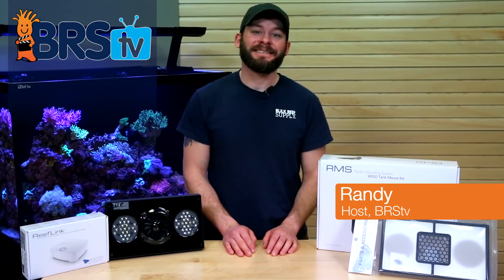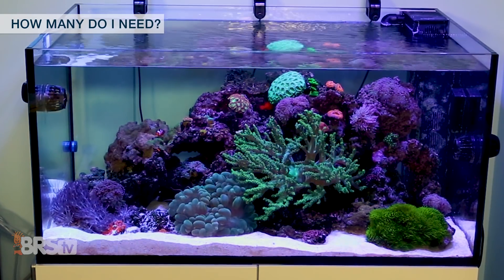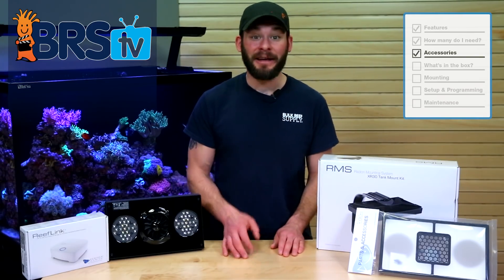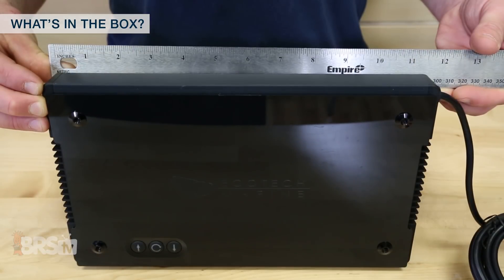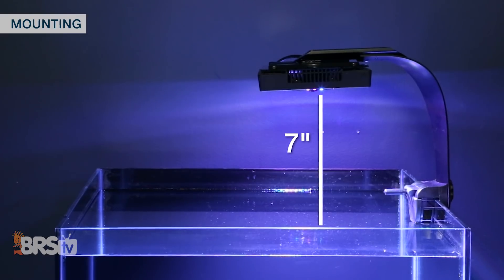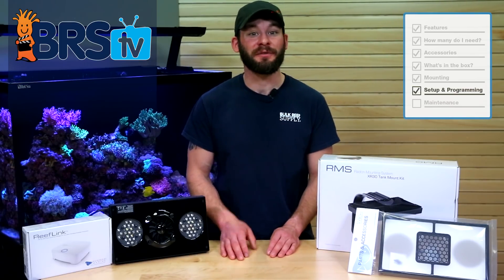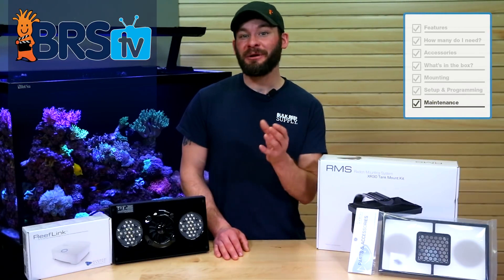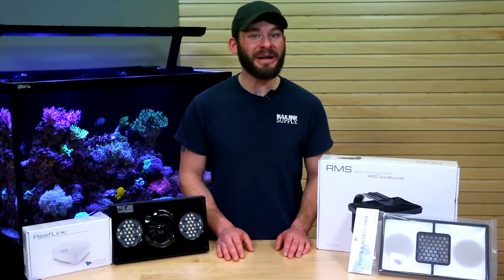Spotlight on the Radion XR30 PRO LED | BRStv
Today on BRStv Spotlight we are giving you all the info you wanted to know about the EcoTech Marine Radion XR30 PRO LED Light Fixture. In this video we'll help you decide how many to add to your tank, show you what spectrum and intensities to consider for various tank types and cover mounting and programming for optimized use on your reef tank!